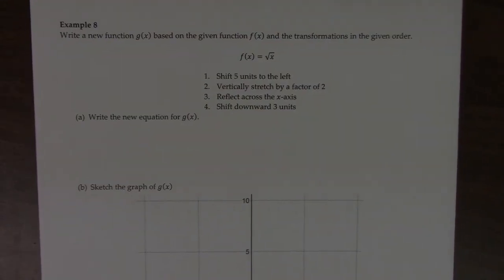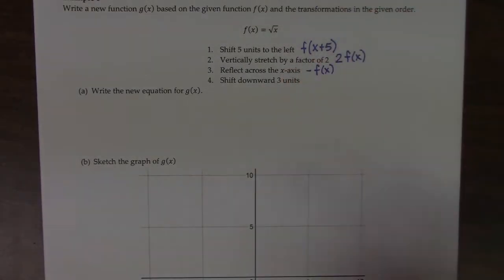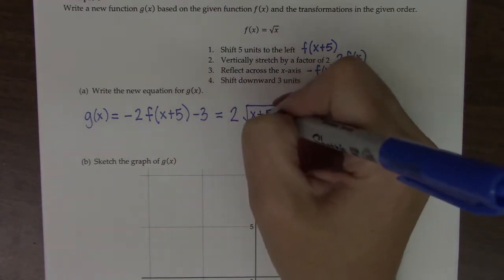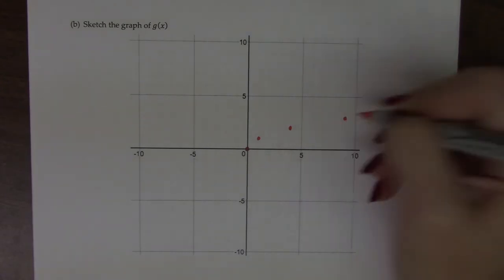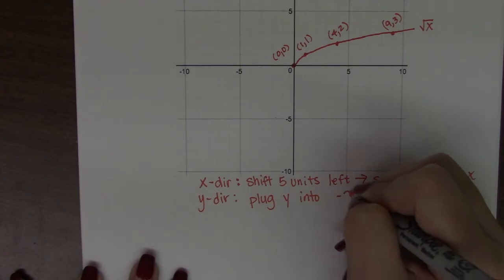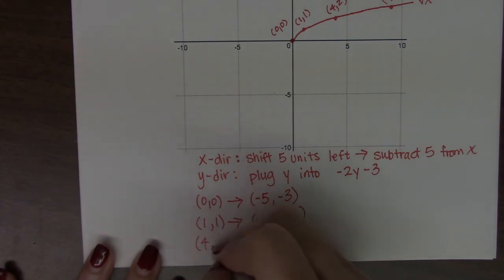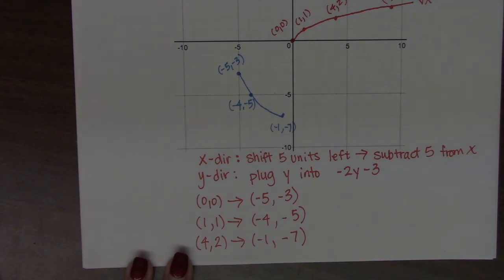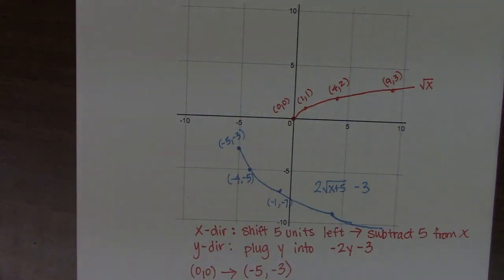Sec 1.6 Example 8